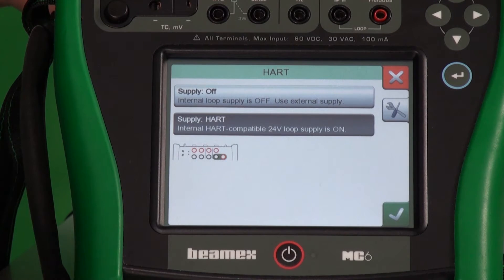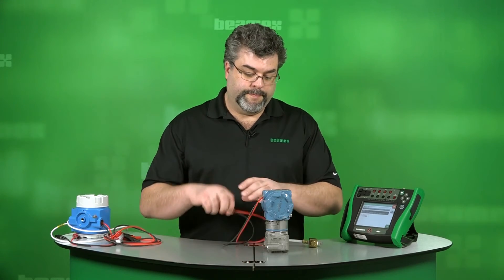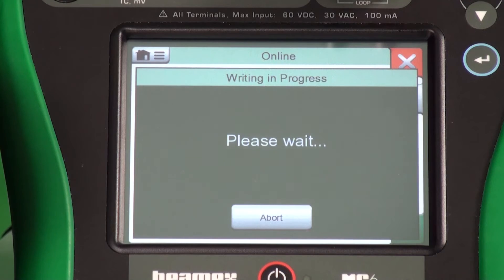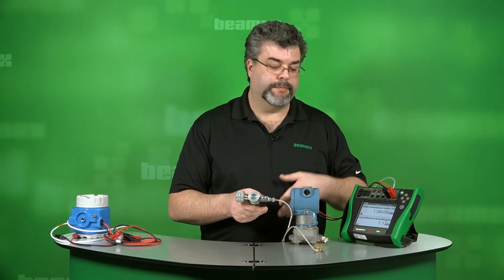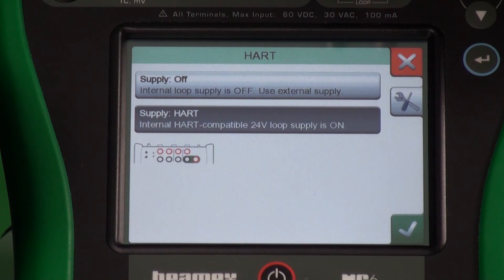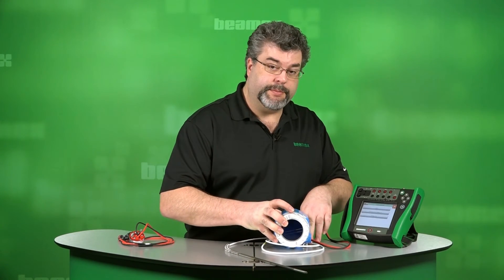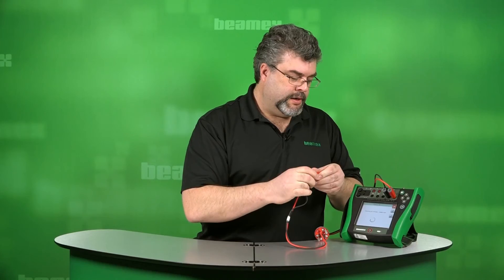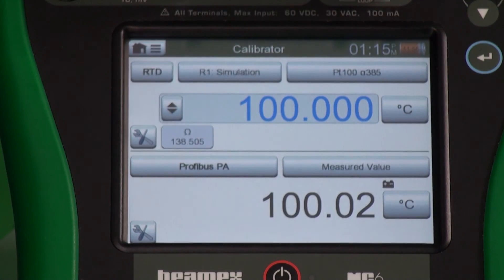Beamex MC6 - Introduction to the field communicator features of the MC6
In this short video Roy gives an introduction to the field communicator features of the Beamex MC6 advanced field calibrator and communicator. The MC6 has communication capabilities with HART, Foundation Fieldbus, and Profibus.

In communicator mode, you have the option to change the units/variables on the device. Afterwards, it is easy to save the configuration to a file to capture each variable in the transmitter at it's current state. You can then upload the saved information to your computer for further analysis/documentation.

About Roy’s Calibration Academy:
Roy Tomalino is a calibration expert with several years of experience with Beamex products. Roy has been teaching calibration management for 13 years and is currently working as a professional services engineer at Beamex US, where he conducts educational training sessions and provides technical support for Beamex customers. In Roy’s Calibration Academy you get to know more about process calibration.